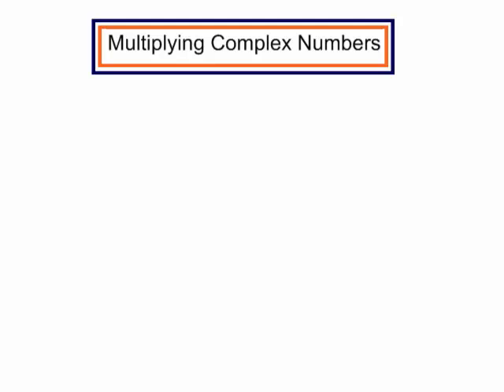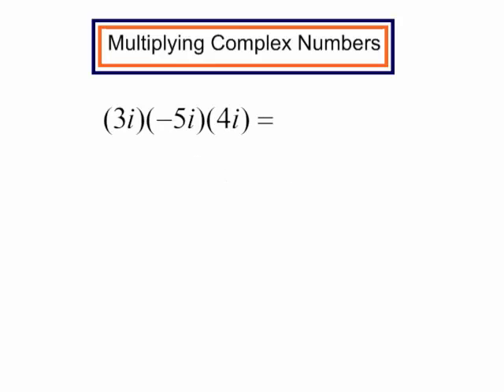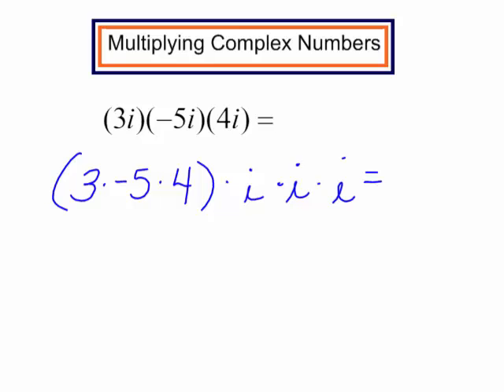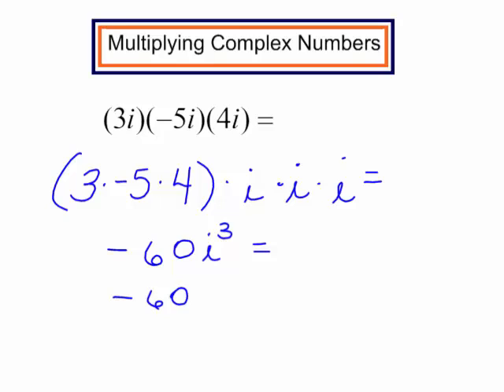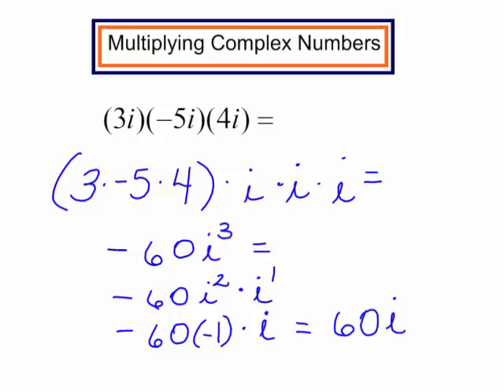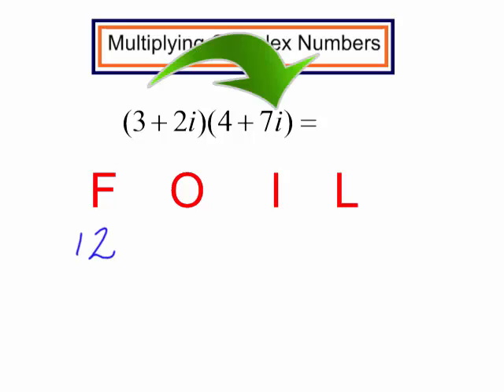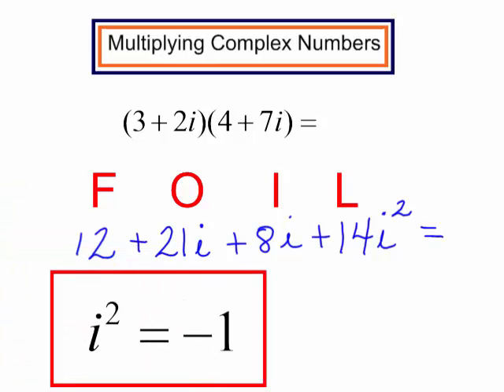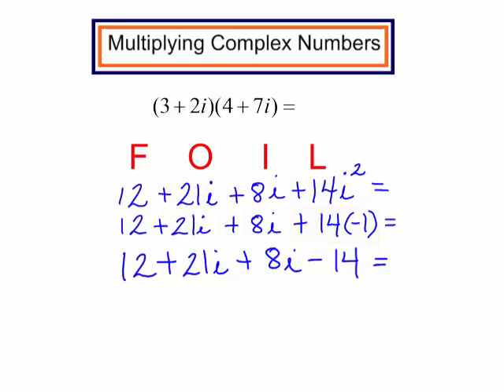Multiplying Complex Numbers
We will multiply complex numbers.  One problem involves only monomials (complex).  The second problem involves binomials (so we use FOIL).